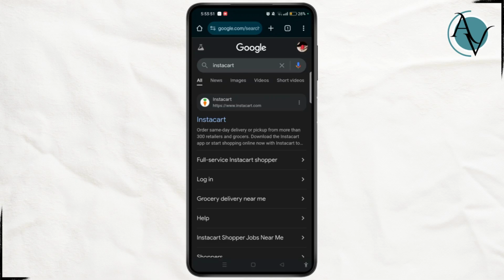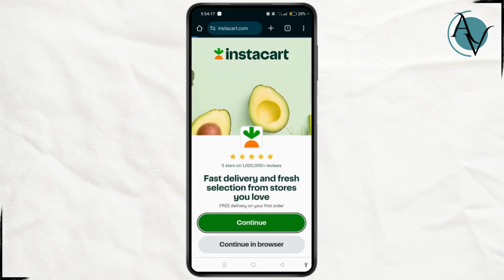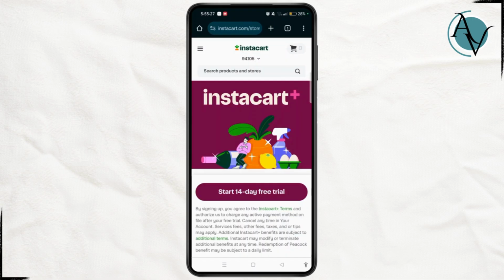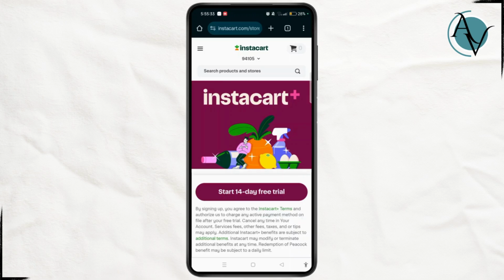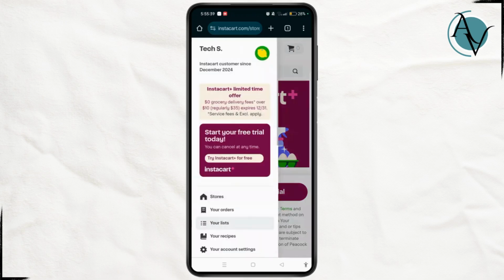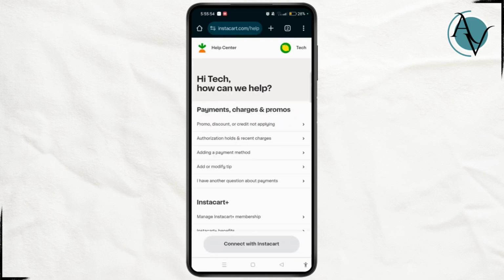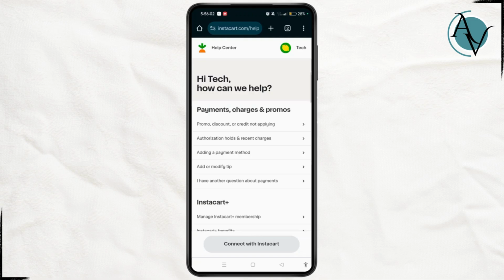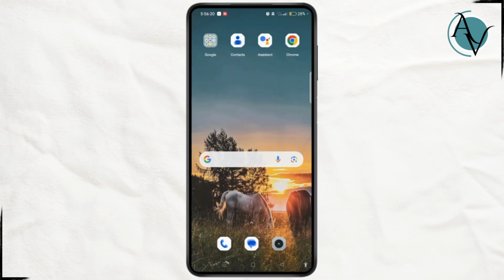How to Get Off InstaCart Wait List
Learn how to get off the InstaCart wait list quickly in this step-by-step tutorial. Whether you're looking to bypass the waitlist or get off the InstaCart wait list fast, this guide will show you exactly what to do to get approved and start shopping!

In this video, you'll discover how to get off the InstaCart waitlist and skip the waitlist process. You'll also learn some useful tips for getting off the wait list on InstaCart faster and more efficiently.

0:20 Step 1: Understanding the InstaCart Waitlist
0:45 Step 2: How to Get Off the Waitlist Fast
1:15 Step 3: Extra Tips to Bypass the InstaCart Waitlist